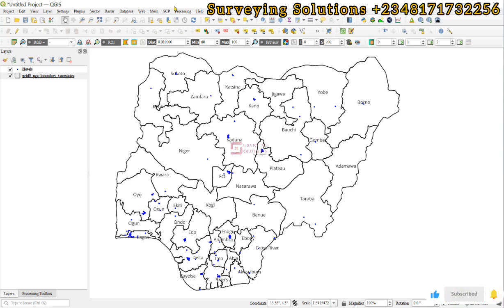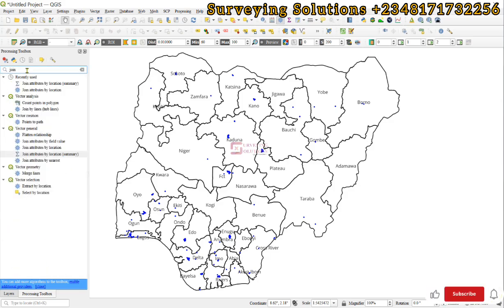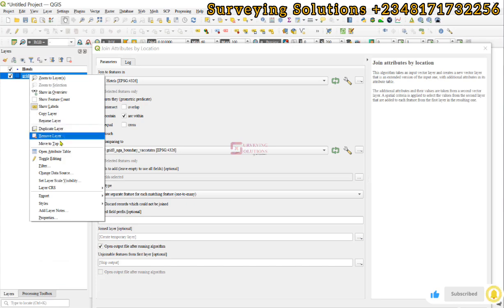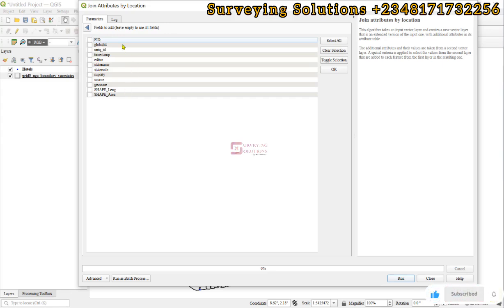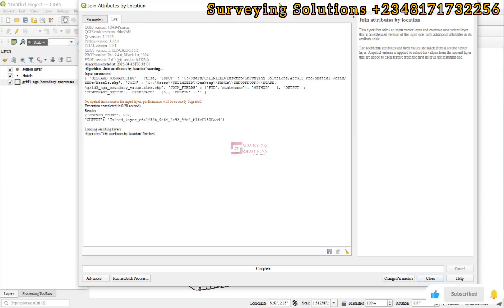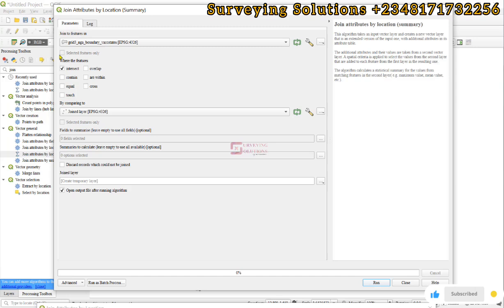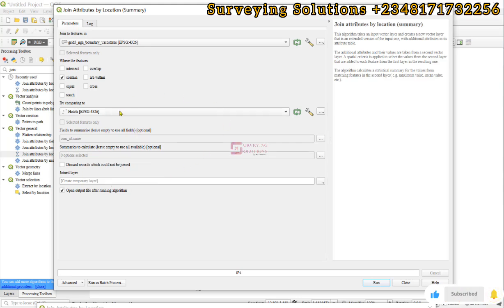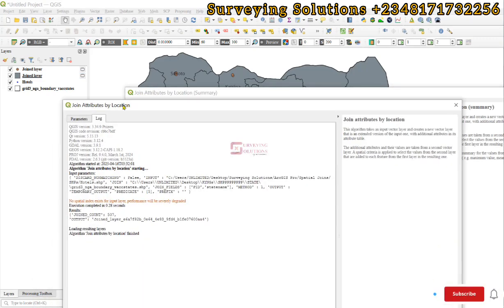How to Perform Spatial Join in QGIS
Spatial joins are a fundamental operation in Geographic Information Systems (GIS) where you combine attributes from one spatial dataset to another based on their spatial relationship. Think of it like a regular table join in a database, but instead of joining based on a shared key or ID, you're joining based on location.
You have:
• A point layer of hospitals
• A polygon layer of states
You can perform a spatial join to assign each hospital to the state it's located in, then you can summarize things like:
• Number of hospitals per state
• Average distance of hospitals to state capital